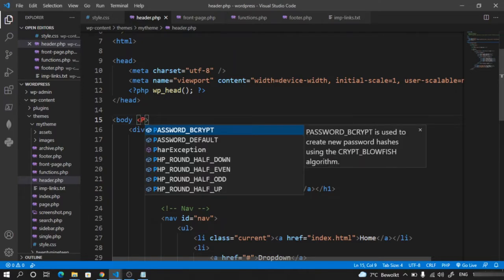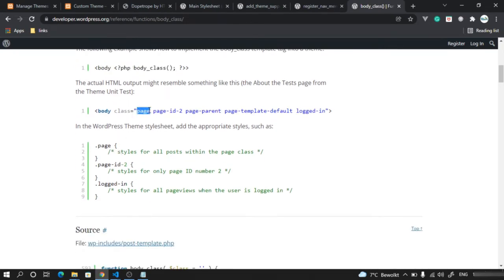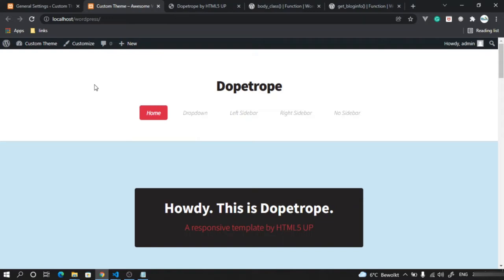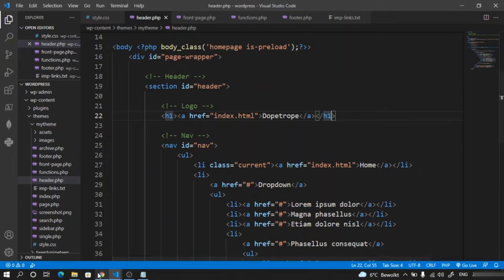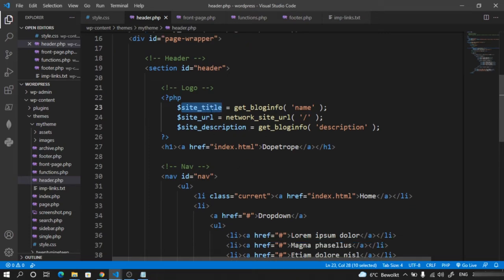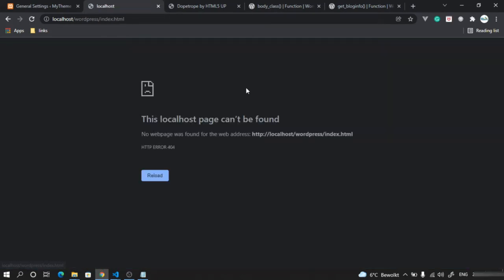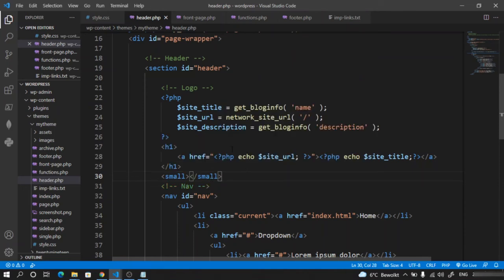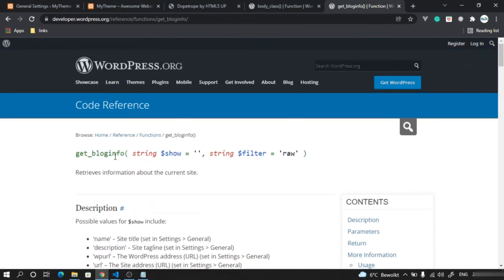How to Make Title Link and Description Dynamic | WordPress Theme Development #09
Today we will learn :
Adding body_class function to header file
Making site title website link and description dynamic